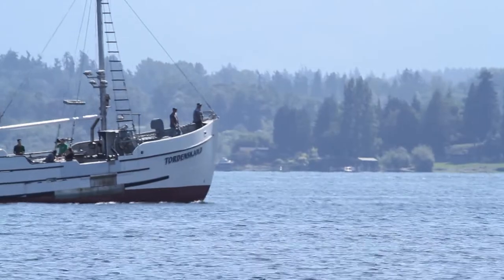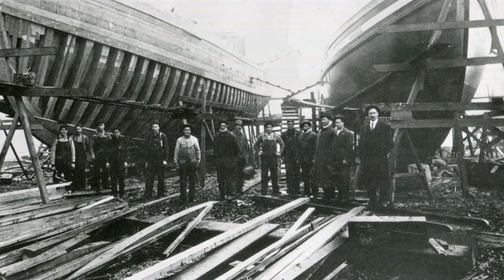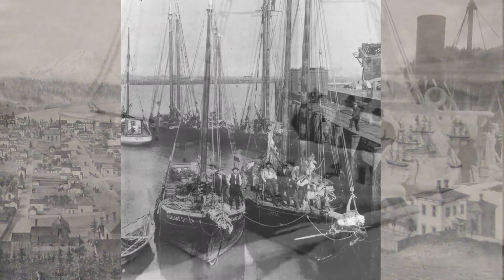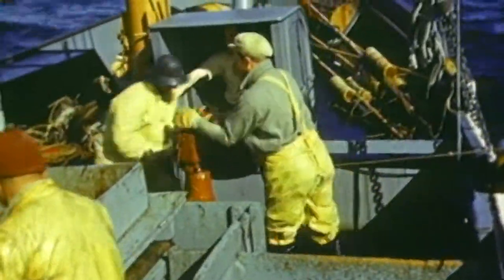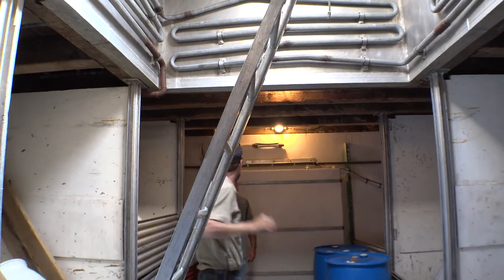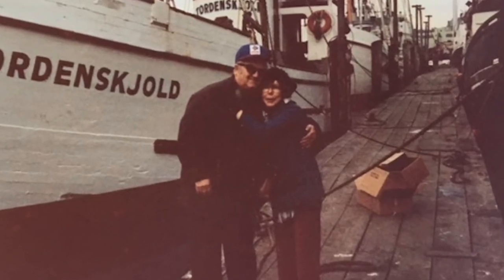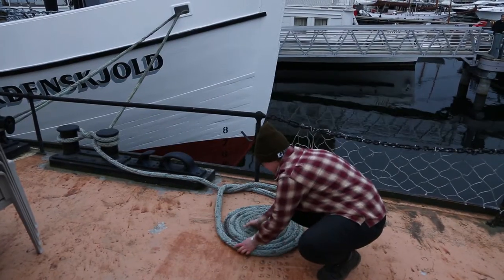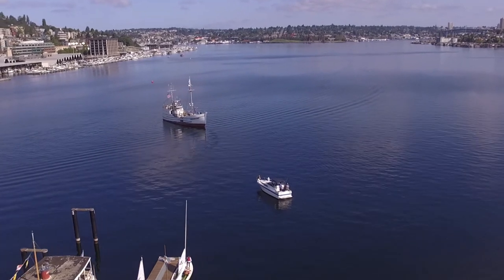Tordenskjold: Historic Fishing Vessel of the Pacific NW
After a century of fishing in Alaska, Tordendskjold has joined the fleet of historic workboats at the NW Seaport Maritime Heritage Center.  This video, created by students at the Art Institute of Seattle, tells her story.